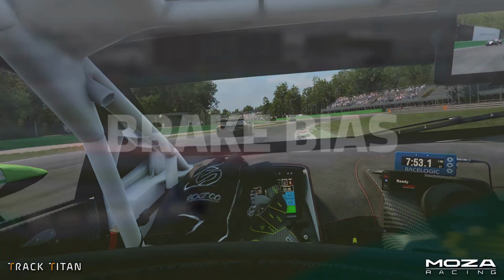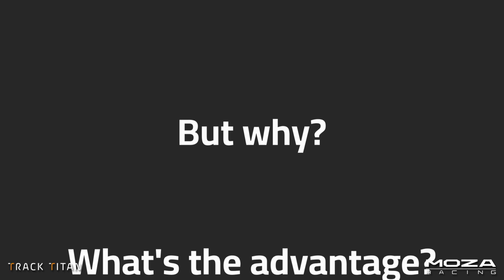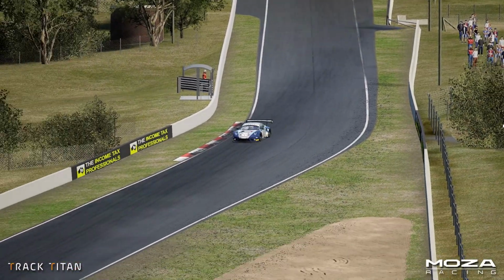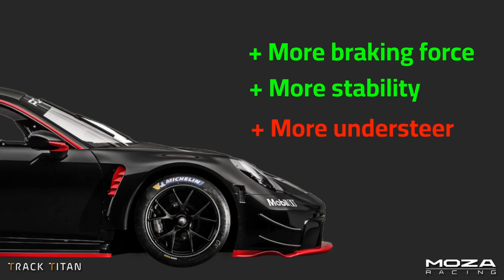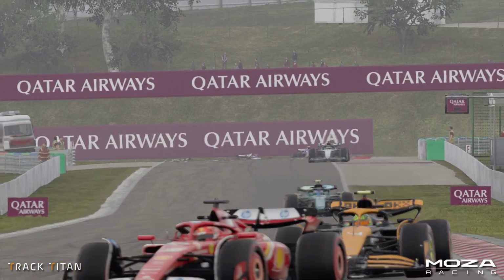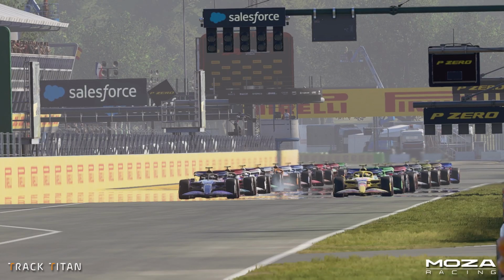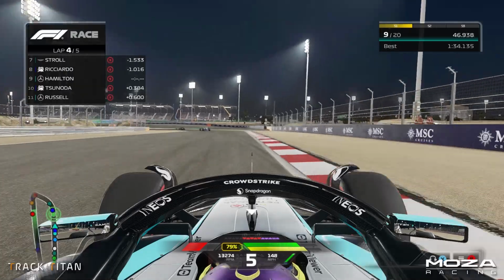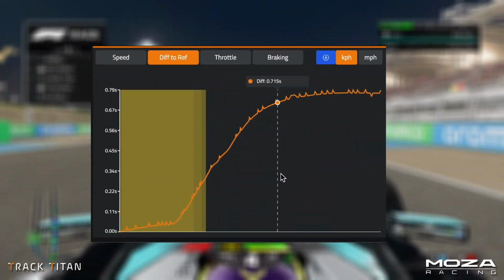Brake Bias｜MOZA Racing tutorials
🔥 Join @TrackTitan  and Master Brake Bias Like a Pro! 🚗💨 Dive into the world of brake bias with our latest video! Learn how to optimize your brake balance, refine your driving skills, and shave off those precious seconds.  🏁